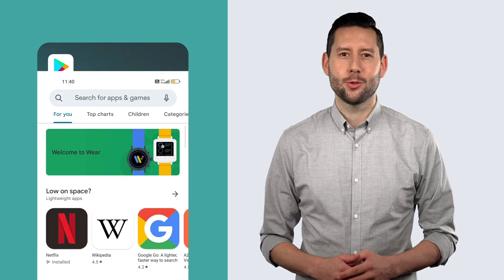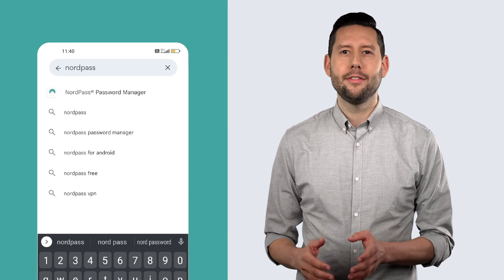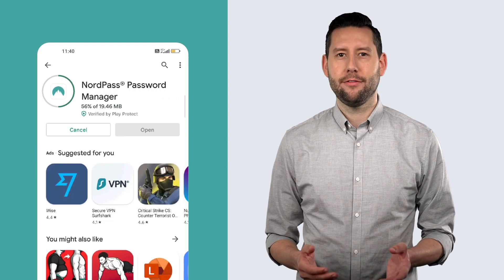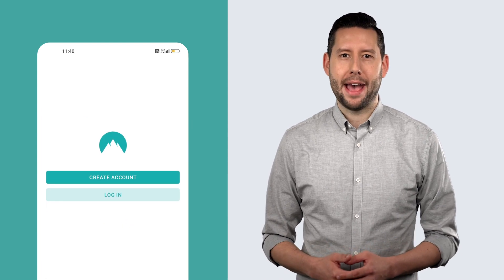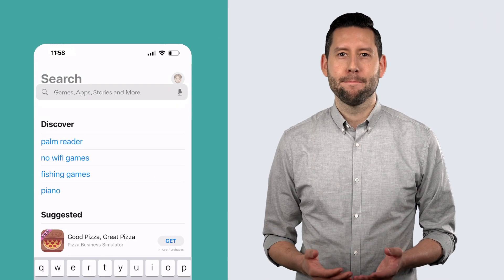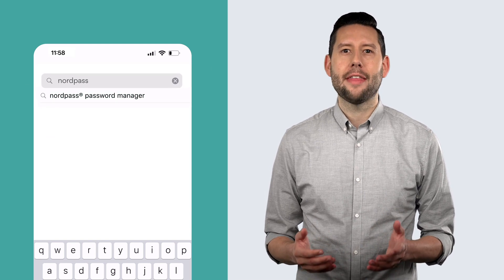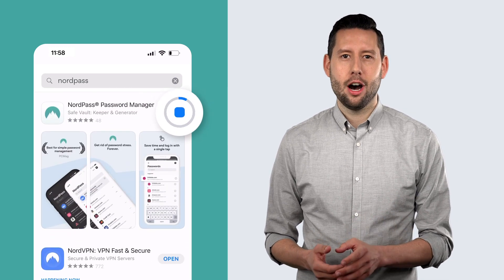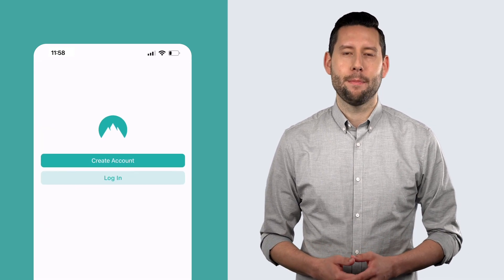How to Download and Install NordPass on Android and iOS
With NordPass, you can access your passwords on the go, autofill personal details as you browse, write secure notes, and get notified when your data is in danger.

In this video, we’ll explain how to download and install NordPass on Android and iOS.

Contents:

00:00 Intro
00:06 How to install NordPass on Android
00:28 How to install NordPass on iOS

If you have any questions, don’t hesitate to contact our 24/7 customer success team via live chat on our website or submit a request ➡️